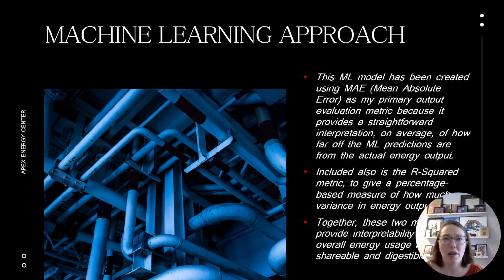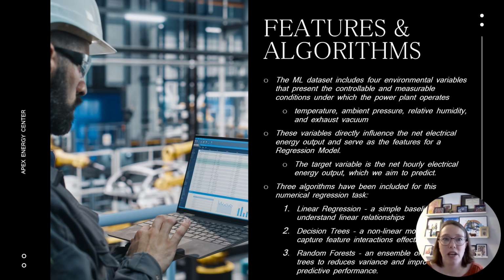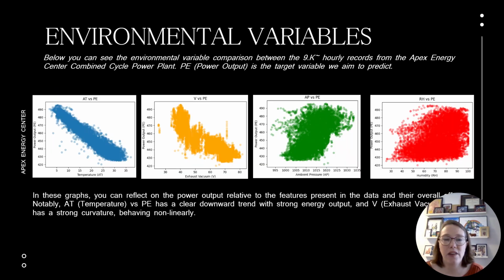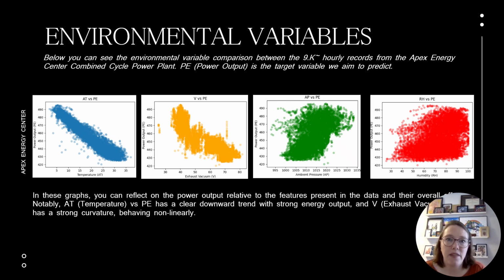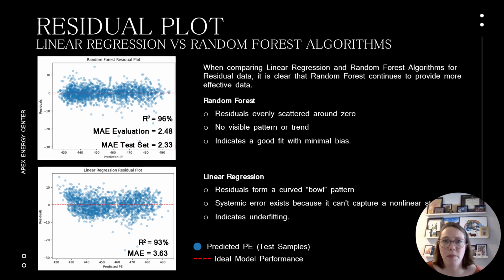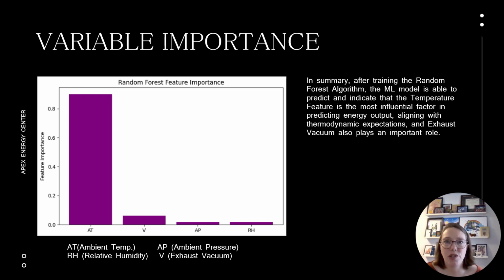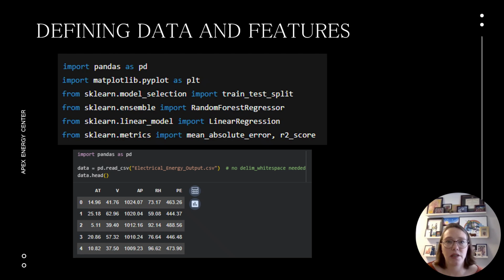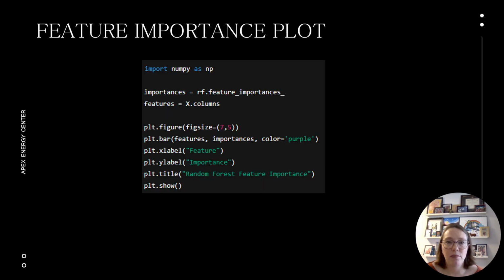Apex Energy Center Course Project Recording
In taking Coursera's Machine Learning Foundations for Product Managers course I had to use my new knowledge of Machine Learning modeling process to develop a machine learning model to solve a simple problem.  My final deliverable for the class was a short (5 minutes maximum) presentation video describing your approach to building the model, sharing a brief demo/screenshot of your model, and describing how you have decided to evaluate your final model. My video is a little longer than 5 minutes to describe an issue I had to choosing what platform to use to run my model.